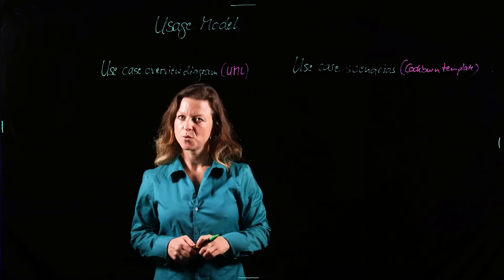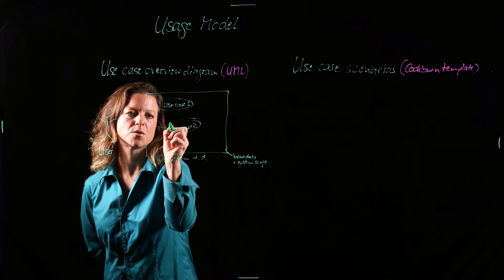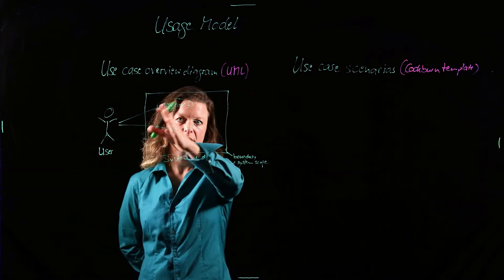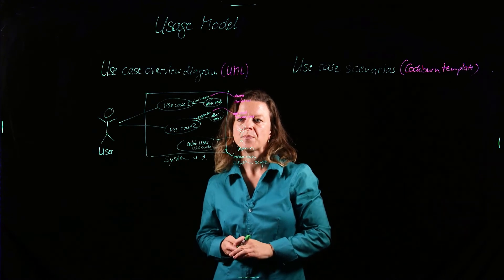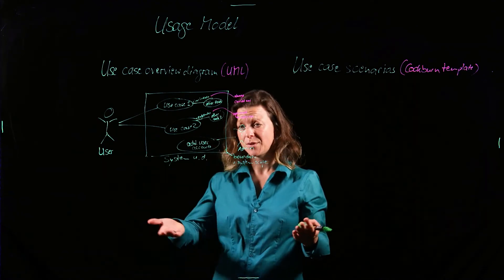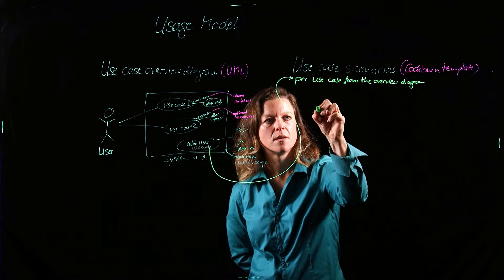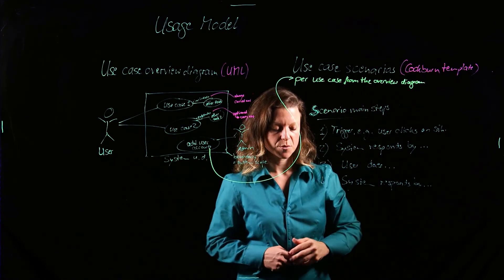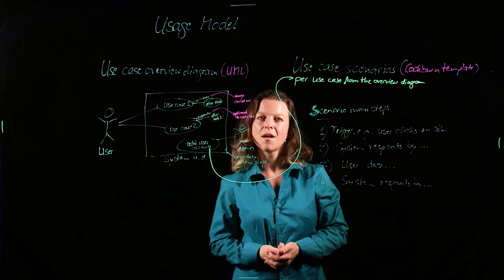Requirements Engineering Usage Model - learning glass lecture 10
Requirements Engineering Lecture on the Usage Model, including the use case overview diagram and use case scenarios